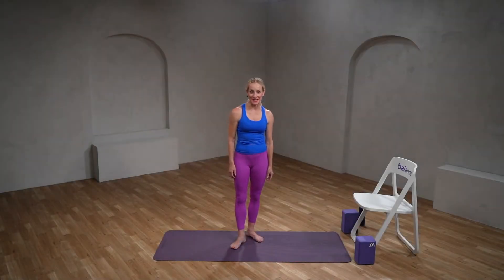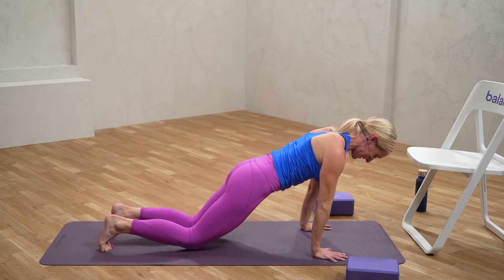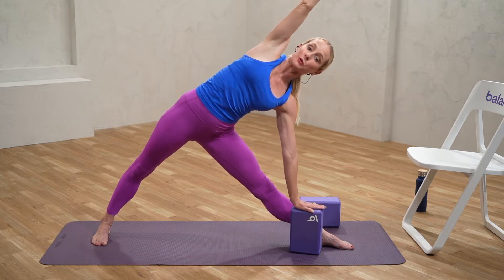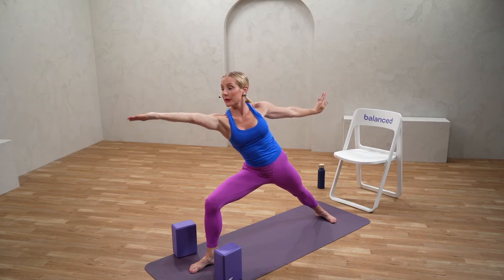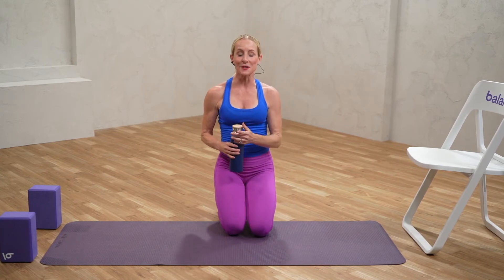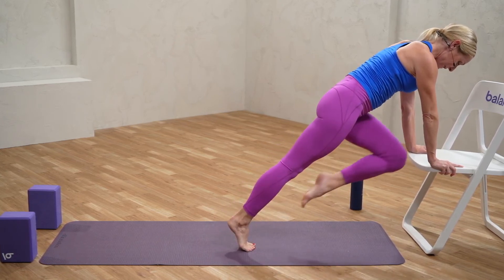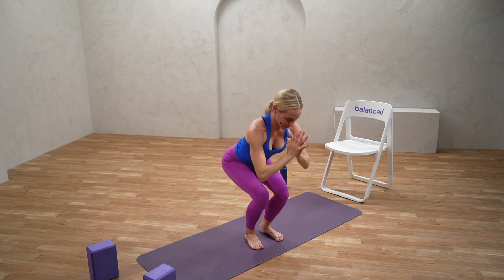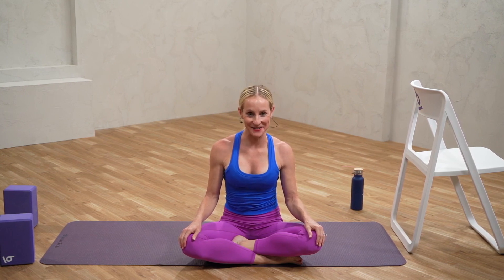30 Minute Yoga and Strength Combo Workout for Seniors | Balanced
Come move with Michelle in her Balanced Flows class, reimagining yoga movements to achieve a full body workout improving mobility, stability, strength and endurance. This class is broken into three parts - each with a unique focus to keep you moving and growing. Balanced classes are an efficient combination of strength, cardio, and mobility training. These classes are specifically designed by physical therapists to build whole body strength to improve your everyday performance and long term health. Every body is a bit different, so these classes are delivered with modifications and options to allow everyone to find the movements that work best for them!

Balanced is a digital-fitness platform, committed to helping those over 55+ maintain vibrancy in their lives. We offer live and video-on-demand exercises and workouts that are designed to provide you community, joy, and a personalized experience. All workouts are vetted and consulted by top-industry physical therapists.

We provide access to 100+ video-on-demand workouts across modalities such as strength training, cardio dance, boxing, yoga, and more.

With our Balanced onboarding, receive personalized classes specifically designed for your health and wellness goals in mind.

•Condition-specific, such as osteoporosis for weight bearing exercise and posture straightening
•Target specific pain areas – such as chronic lower back pain or a Sciatic nerve
•Programs that are novice friendly, requiring little experience, to get you up and running
•To keep you doing activities you love – such as improving your golf swing flexibility